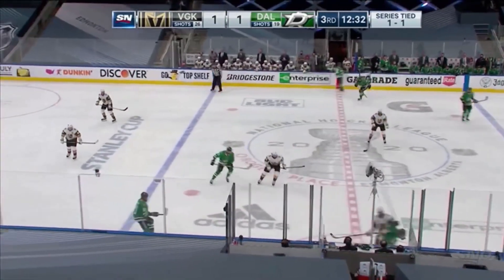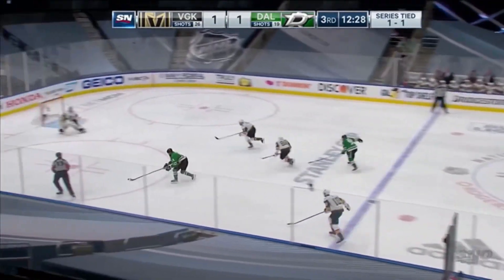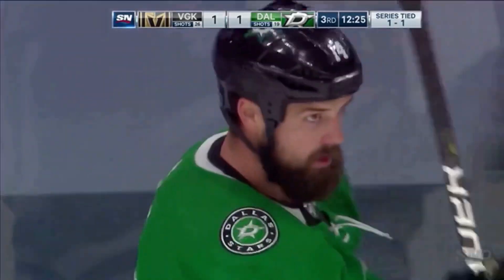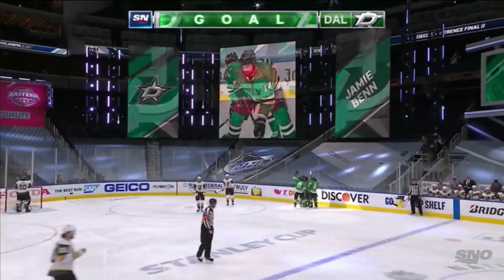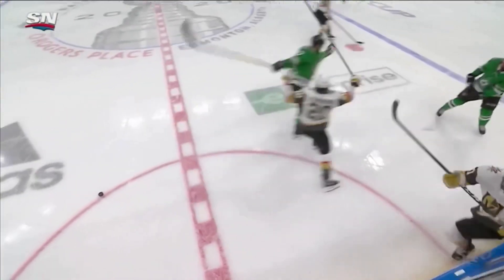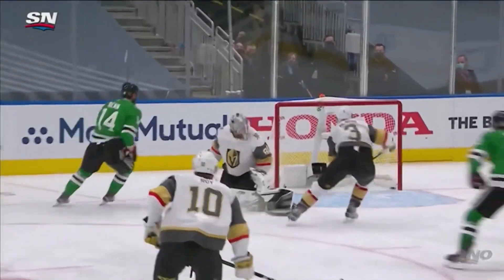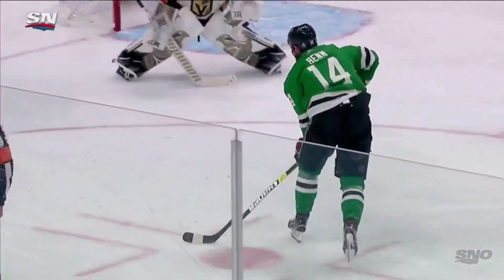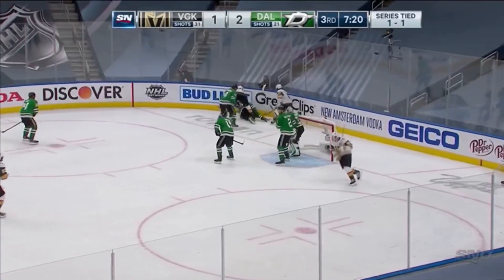Dallas Stars vs Vegas Golden Knights| WCF Game 3 Highlights| 09/10/2020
NHL AND SPORTSNET OWN CLIPS